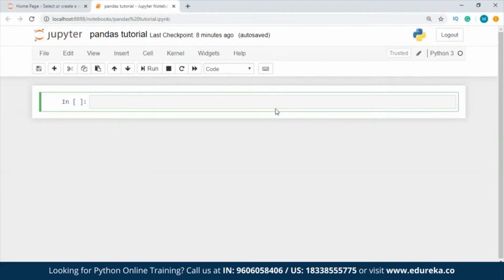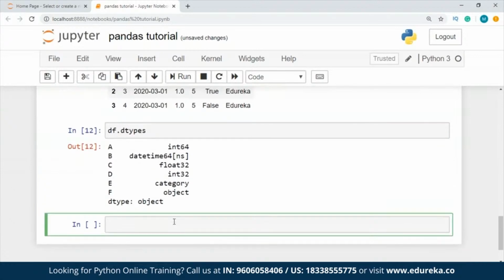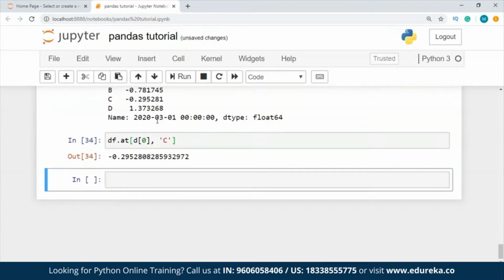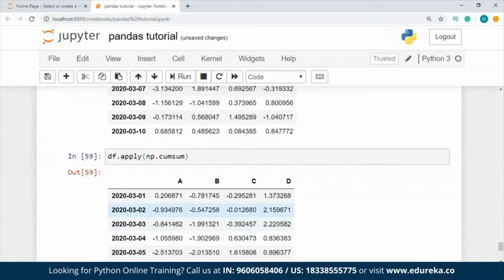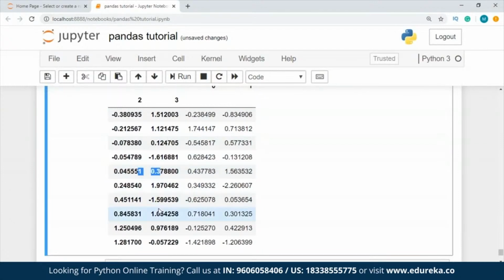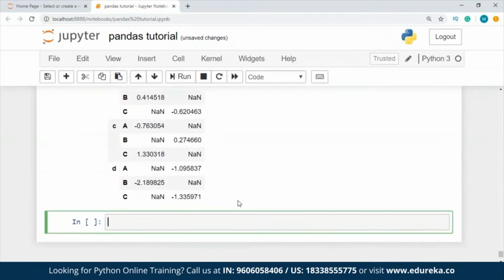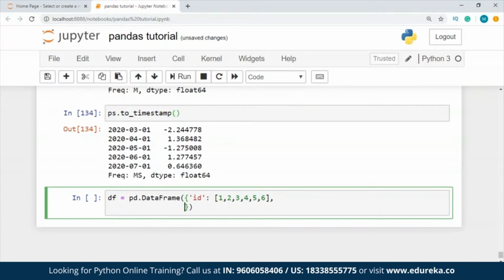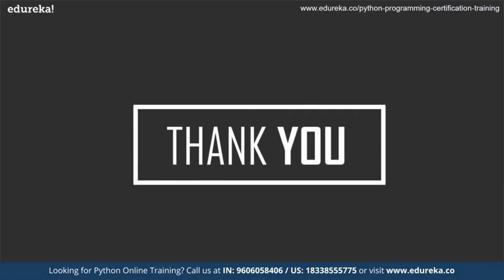How to use Pandas in Python | Python Pandas Tutorial | Edureka | Python Rewind - 4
1. This is a 5 Week Instructor-led Online Course,40 hours of assignment and 20 hours of project work
2. We have a 24x7 One-on-One LIVE Technical Support to help you with any problems you might face or any clarifications you may require during the course.
3. At the end of the training, you will be working on a real-time project for which we will provide you a Grade and a Verifiable Certificate!

1. Master the Basic and Advanced Concepts of Python
2. Understand Python Scripts on UNIX/Windows, Python Editors and IDEs
3. Master the Concepts of Sequences and File operations
4. Learn how to use and create functions, sorting different elements, Lambda function, error handling techniques and Regular expressions and using modules in Python
5. Gain expertise in machine learning using Python and build a Real Life Machine Learning application
6. Understand the supervised and unsupervised learning and concepts of Scikit-Learn
7. Master the concepts of MapReduce in Hadoop
8. Learn to write Complex MapReduce programs
9. Understand what is PIG and HIVE, Streaming feature in Hadoop, MapReduce job running with Python
10. Implementing a PIG UDF in Python, Writing a HIVE UDF in Python, Pydoop and/Or MRjob Basics
11. Master the concepts of Web scraping in Python
12. Work on a Real Life Project on Big Data Analytics using Python and gain Hands on Project Experience

Business Analysts
Project Managers
Business Intelligence Managers